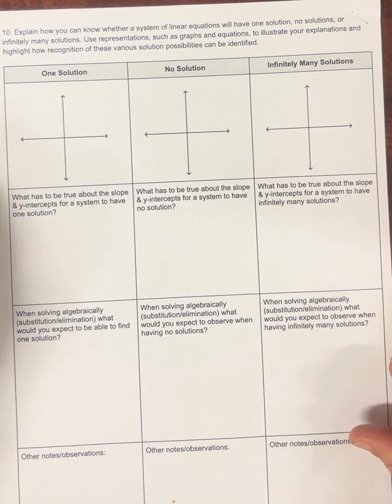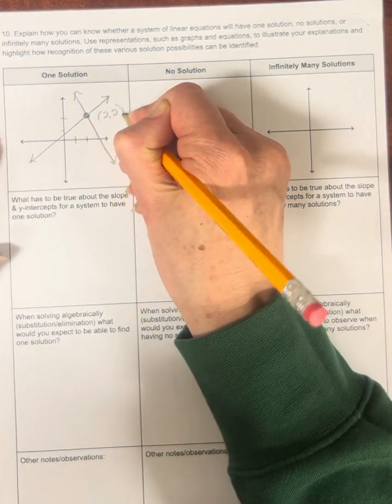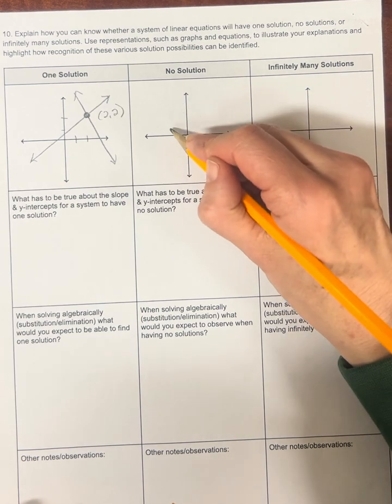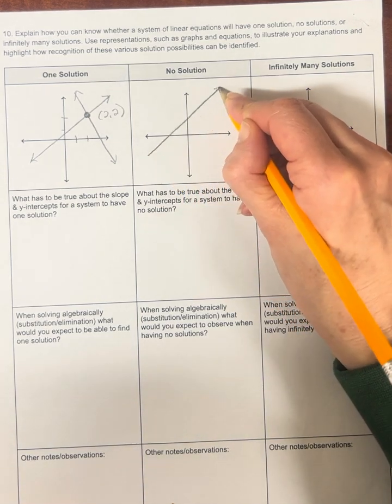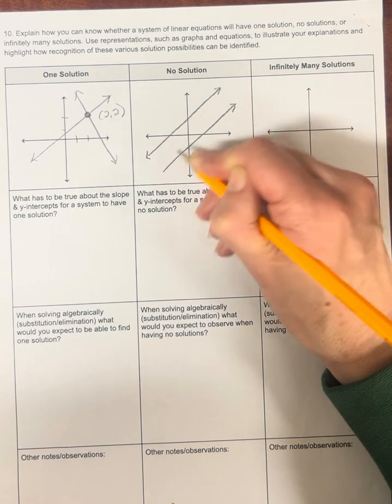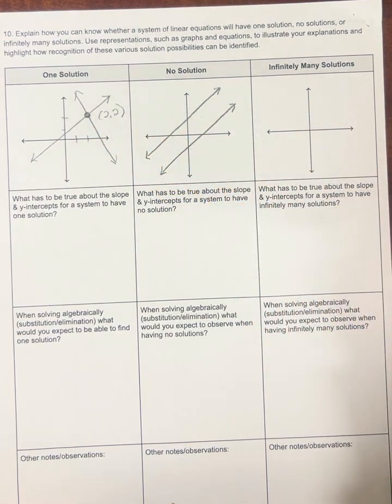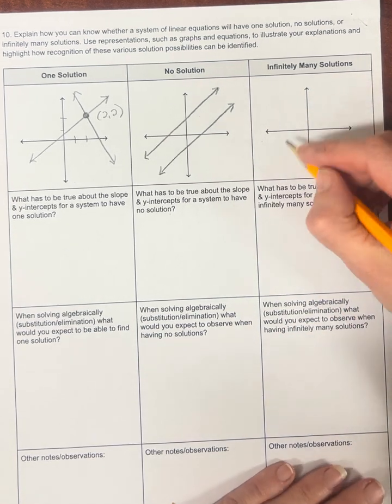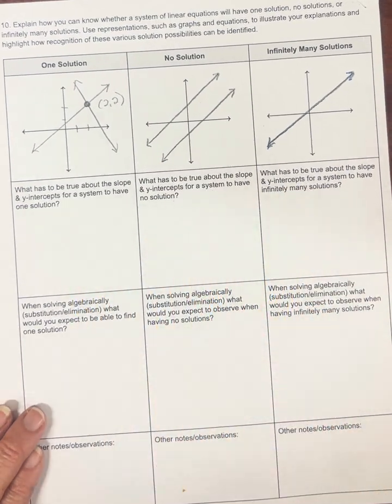Part 1 of Question 10 (No Solution, one solutine , infinite solutions)